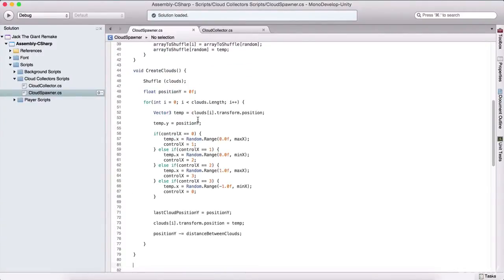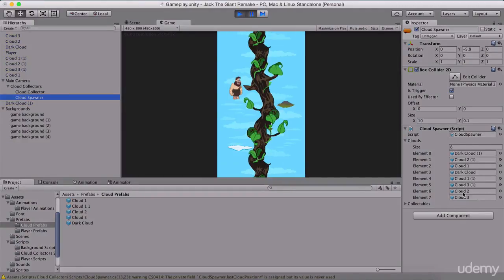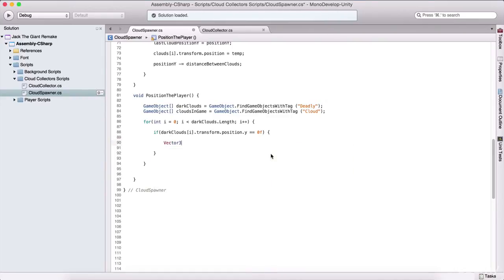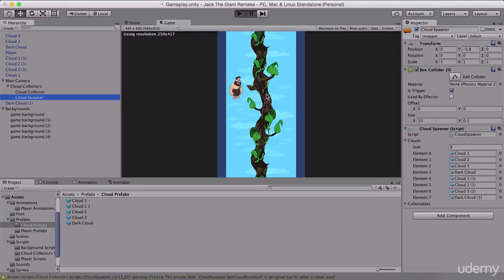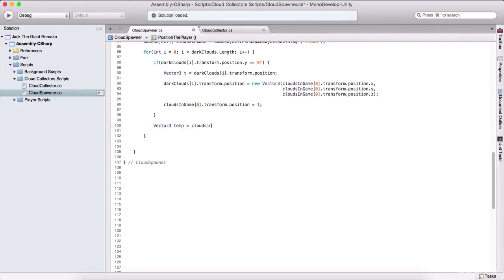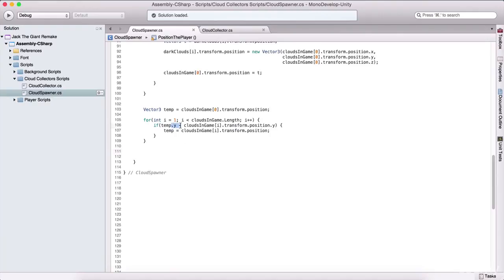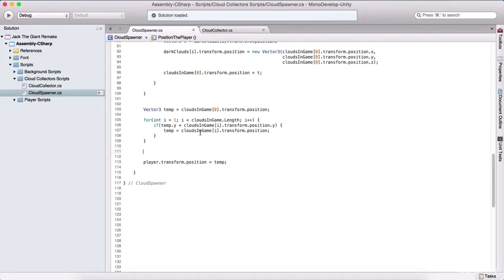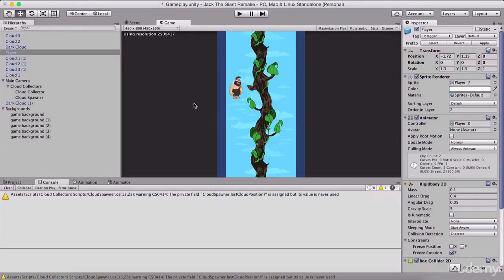026 8 Positioning The Player And Camera Movement